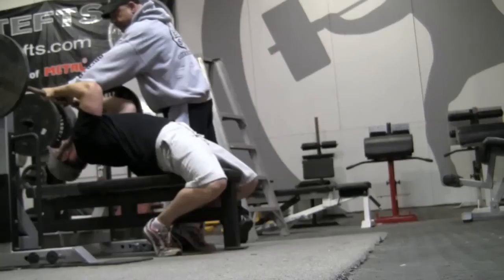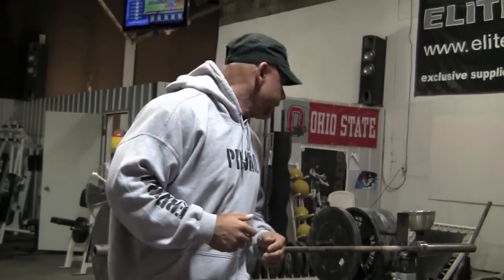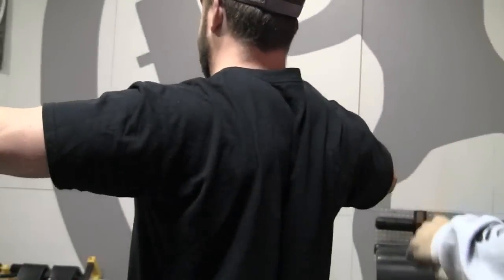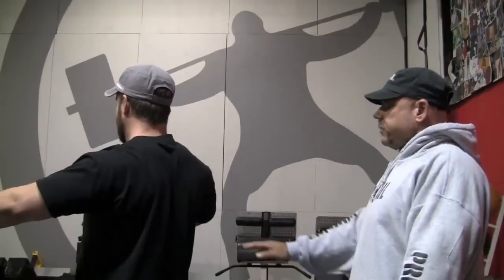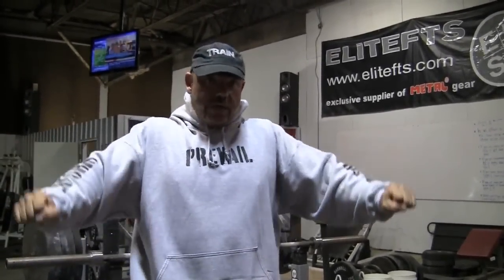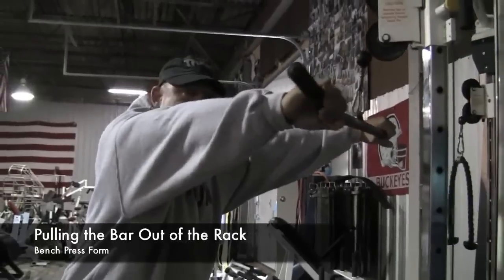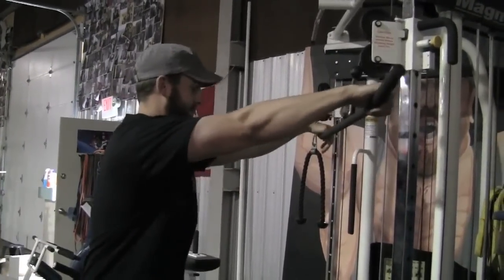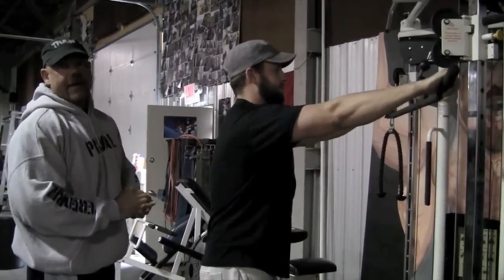EliteFTS.com - So You Think You Can Bench (Part 1)